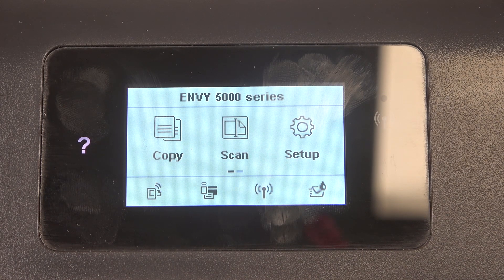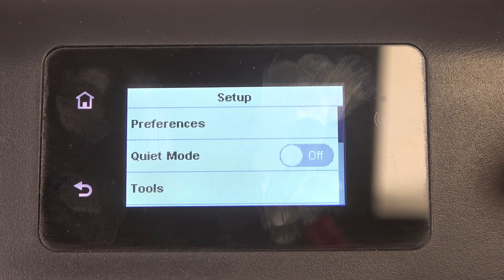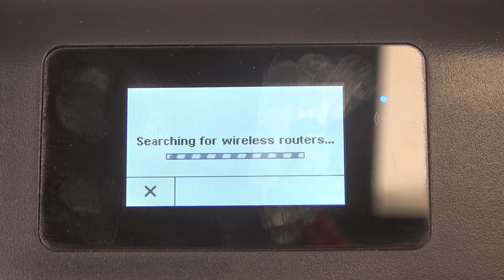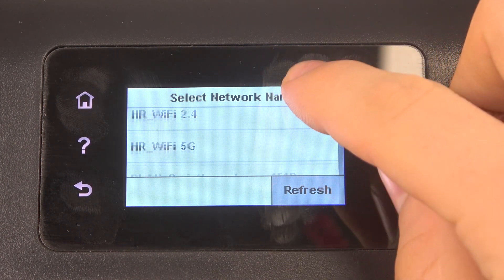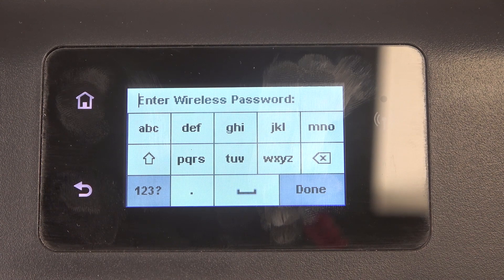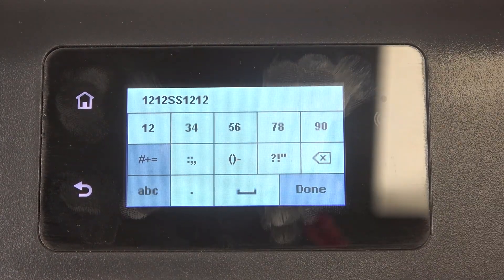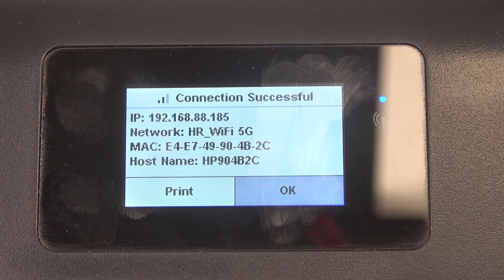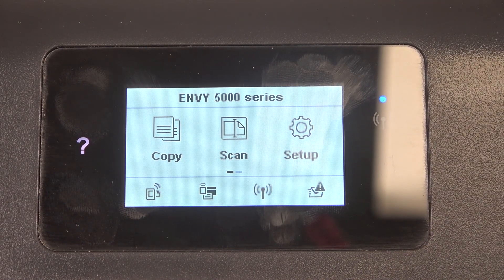How to Set Up Wi-Fi on Your ENVY 5000 Series Printer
Discover how to connect your ENVY 5000 series printer to Wi-Fi with our straightforward and easy-to-follow tutorial! In this video, we’ll guide you through the entire process of setting up your printer on a wireless network, allowing you to print from any device without the hassle of cables. From accessing the printer's settings to entering your Wi-Fi credentials, we cover everything you need to know to get your printer up and running smoothly. Perfect for both home and office use, our expert tips will ensure a seamless connection and optimal performance for your ENVY 5000 series printer. Watch now and enjoy the convenience of wireless printing!

Viewer Questions
How do I connect my ENVY 5000 series printer to Wi-Fi?
Why is my ENVY 5000 series printer not connecting to Wi-Fi?
What should I do if my ENVY 5000 series printer can't find my network?
Can I print wirelessly from my phone with the ENVY 5000 series printer?
How do I troubleshoot Wi-Fi connection issues on my ENVY 5000 series printer?